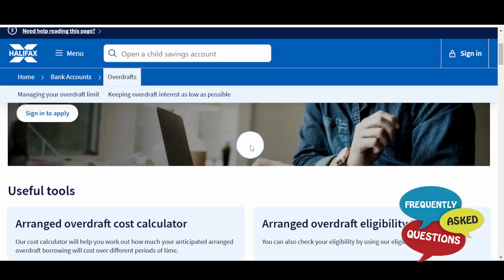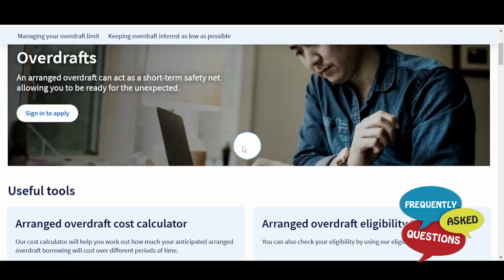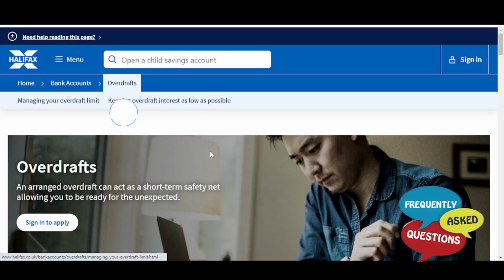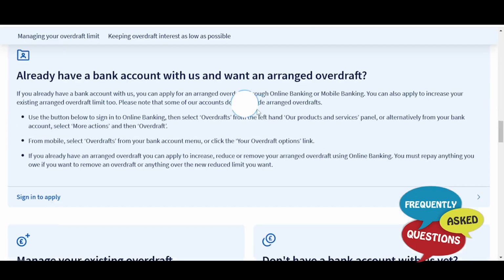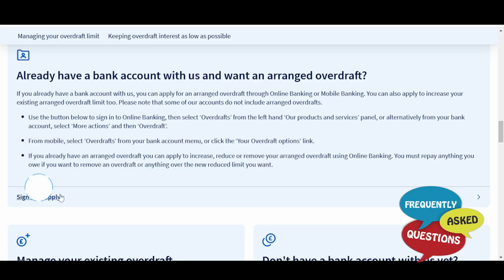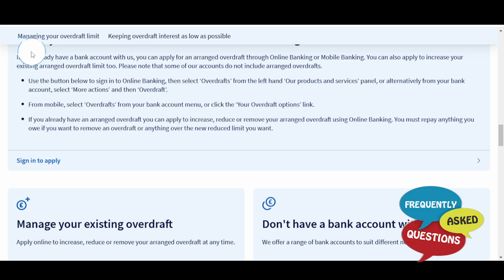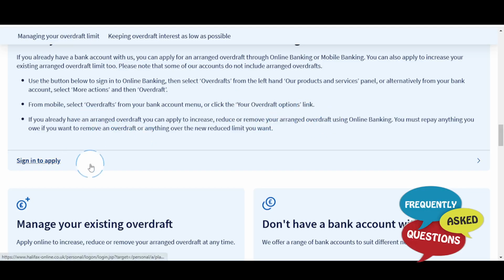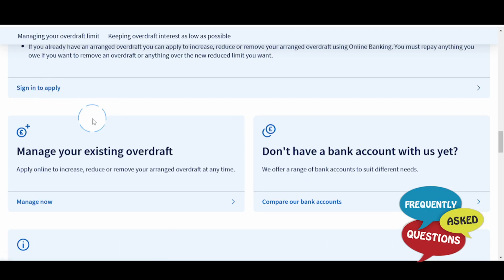HOW TO GET OVERDRAFT ON HALIFAX ACCOUNT (2026)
HOW TO GET OVERDRAFT ON HALIFAX ACCOUNT

In this video we show you HOW TO GET OVERDRAFT ON HALIFAX ACCOUNT. If you want to know HOW TO GET OVERDRAFT ON HALIFAX ACCOUNT then this is the perfect tutorial for you.